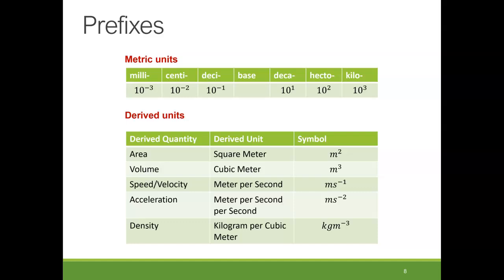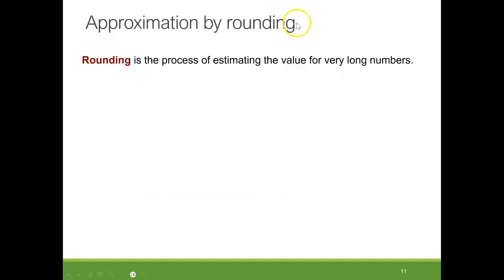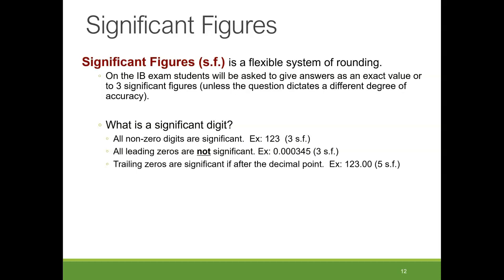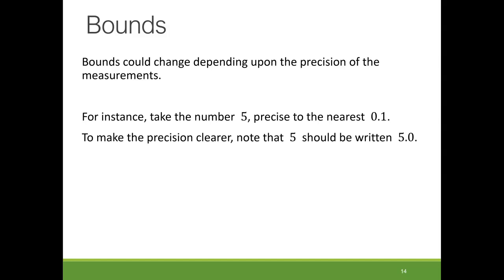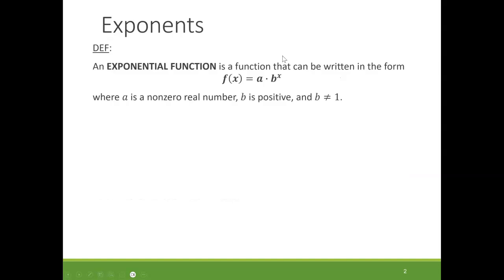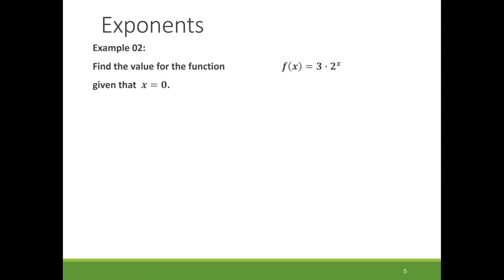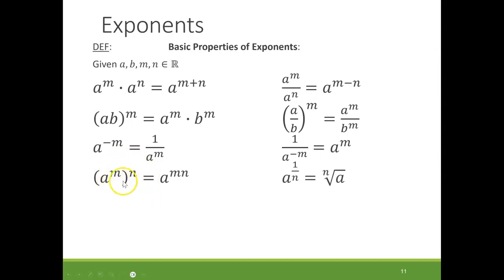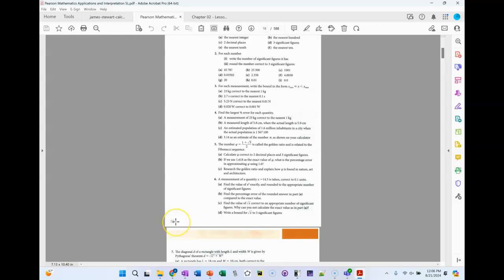8/21/24 IB SL - 3rd hour